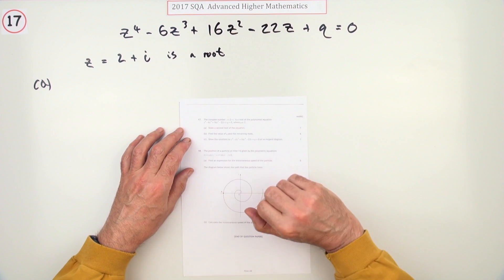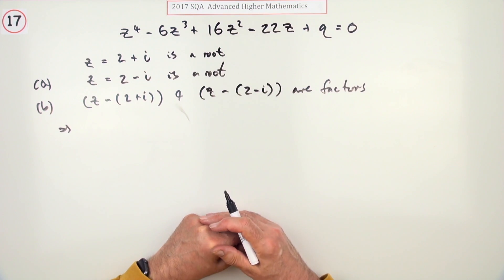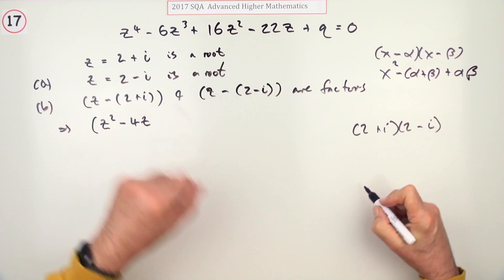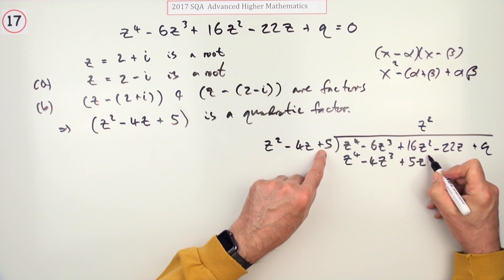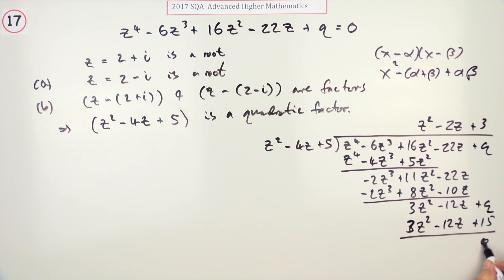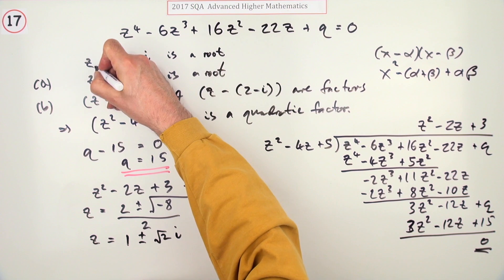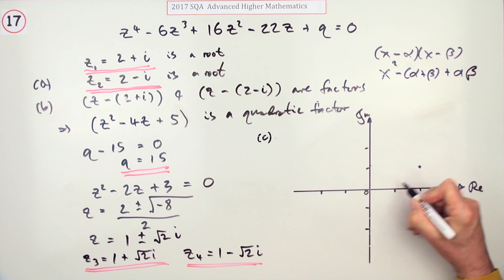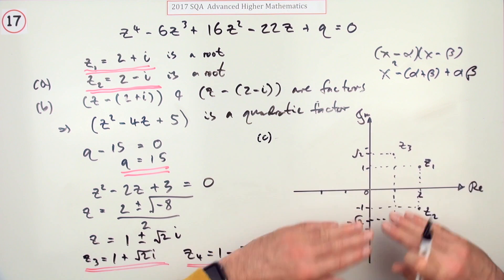2017 SQA Advanced Higher Mathematics No. 17